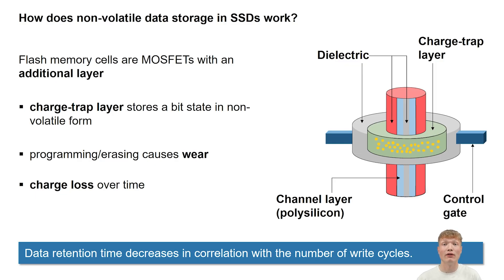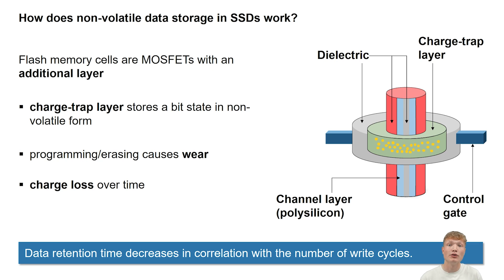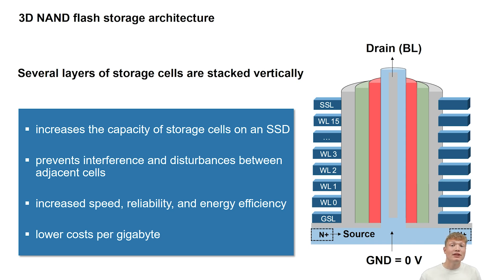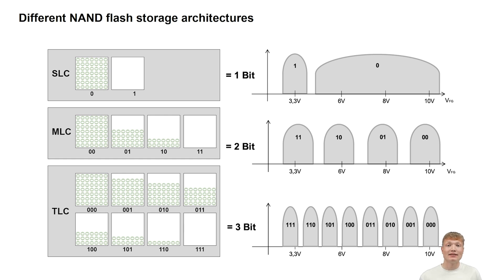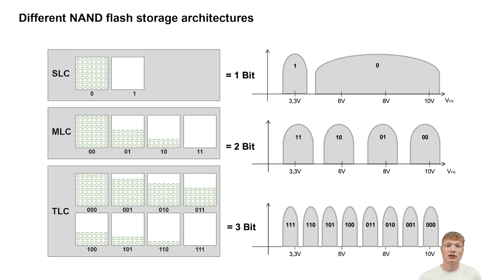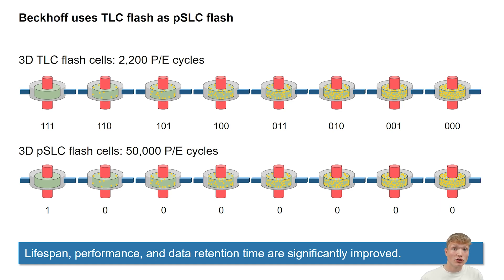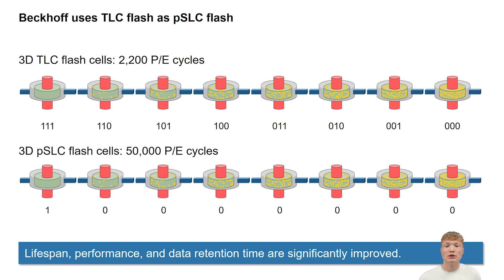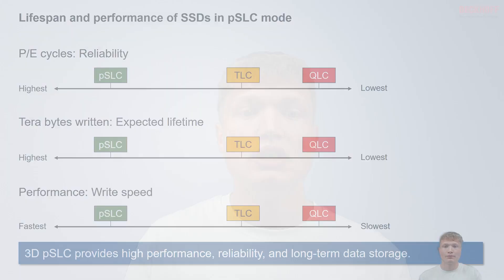Tutorial: Industrial SSDs in Beckhoff Industrial PCs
Learn why the 3D pSLC mode leads to long-term data availability and maximum performance of the SSDs in industrial PCs from Beckhoff.